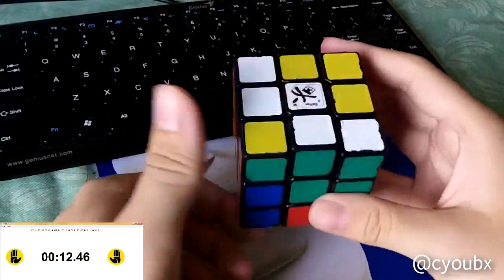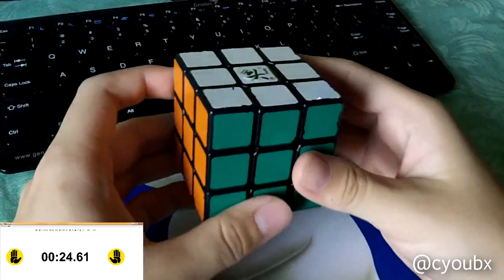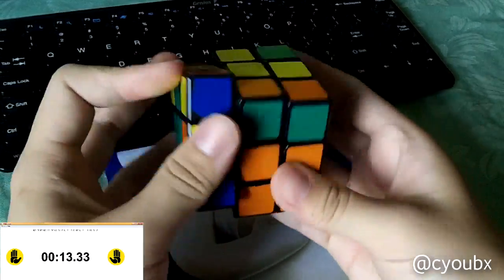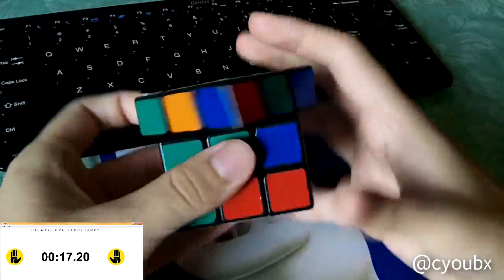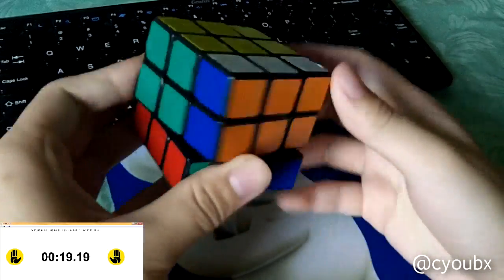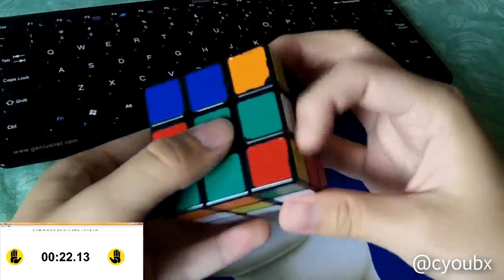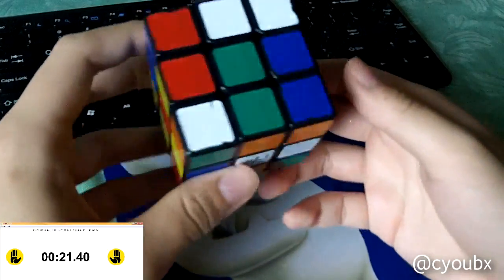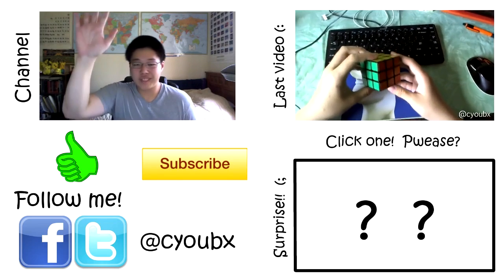How to: Look Ahead - A Complete Tutorial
Did this help?  Click 'Like' if it did!  Helps me out more than you may think!

Time Stamps:
Introduction: 2:05
How to Learn Look Ahead: 4:16
How to Practice Look Ahead: 7:22

I created this video with the hopes that it will answer a lot of questions I get asked.  This video walks you through the entire concept of look ahead (for Fridrich F2L) by first introducing the concept, then teaching you how to learn it.  The video finishes with some helpful practice guides and tips.  In a sense, it's a look ahead video that actually has everything :)

Planning this video was NOT easy.  It seems like just a skimpy voice over, but the content in the audio is rich in detail.  It's nearly 11 minutes of solid information.  I hope you appreciate that.

Also, how was the camera angle?  I needed a slightly higher quality camera for this video, so I used my HD camera.  Unfortunately, I couldn't create a head mount.  I hope this was a decent angle.

The average was a 19.99 (rolling the first solve).

Cube: DaYan GuHong v2